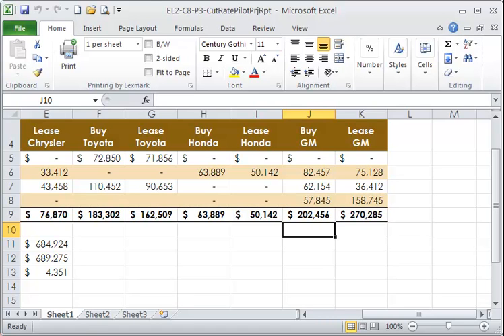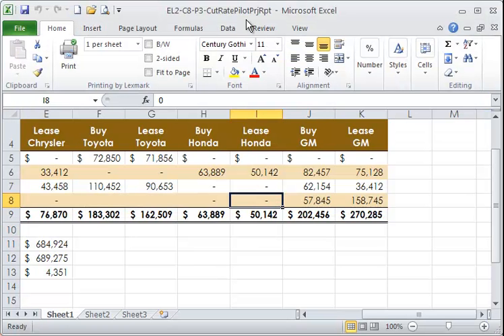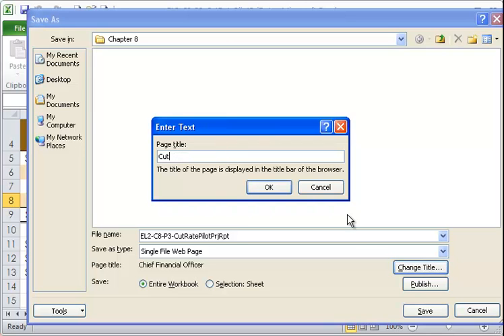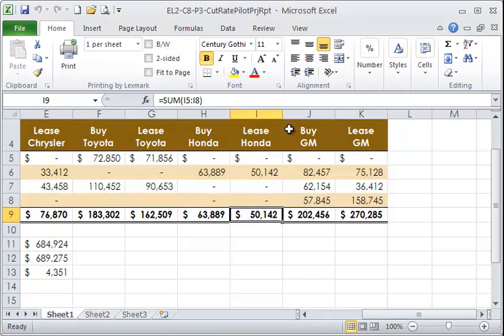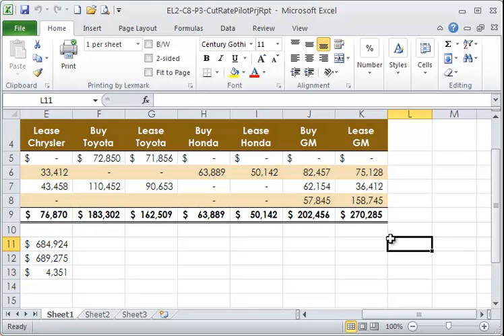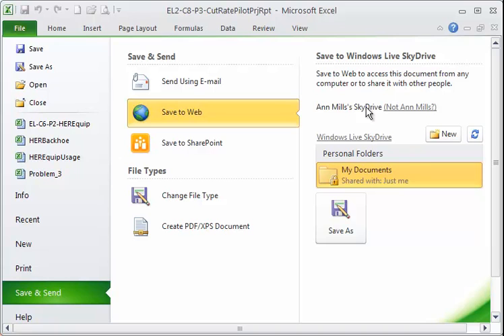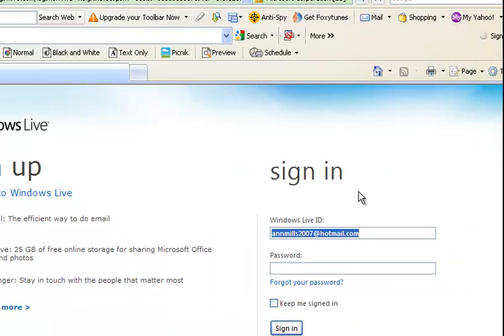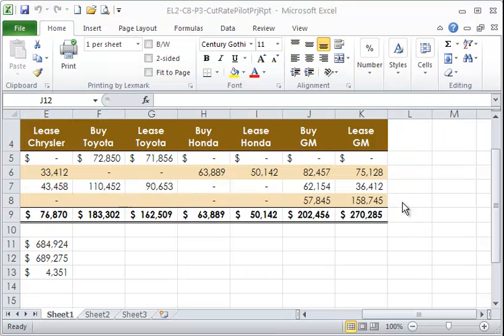Level 2 Chapter 8 - Project 4